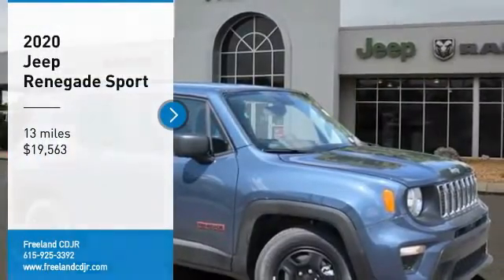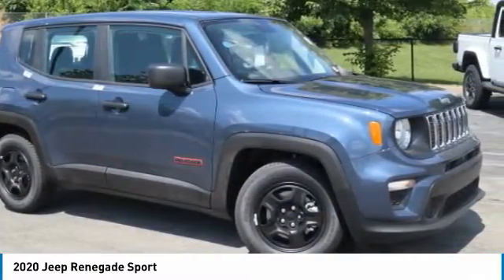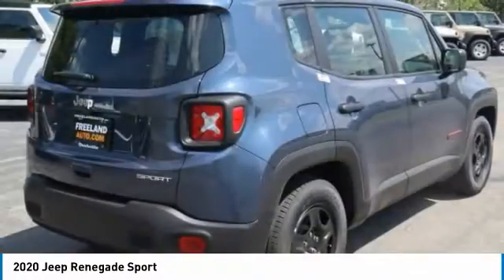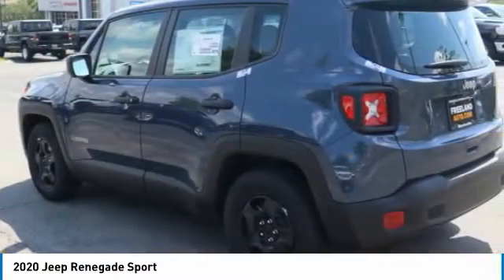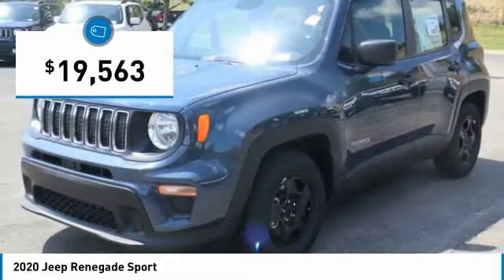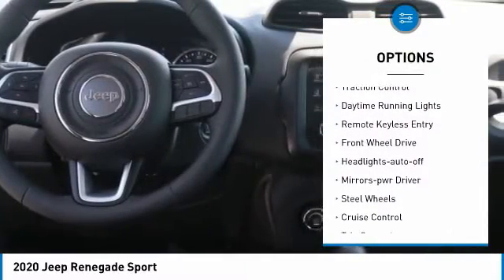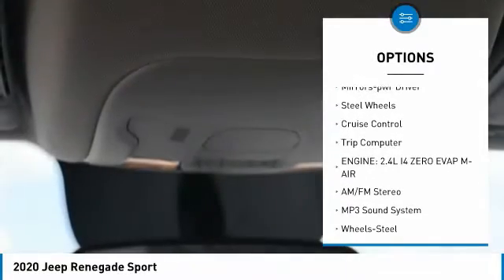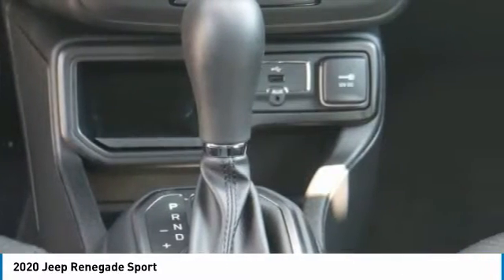2020 Jeep Renegade LPL70844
2020 Jeep Renegade Sport

Freeland CDJR
5800 Crossings Blvd